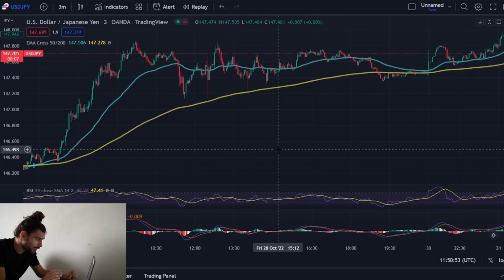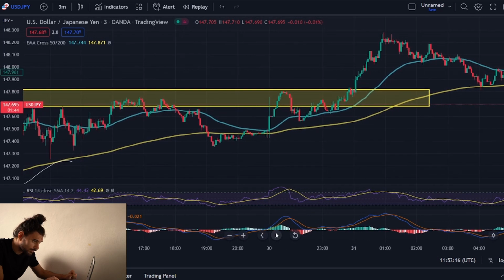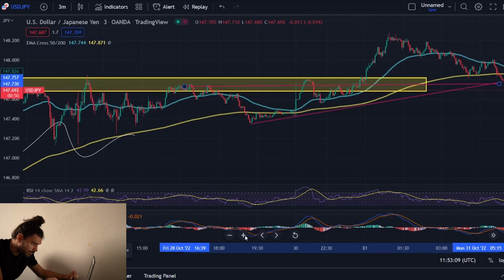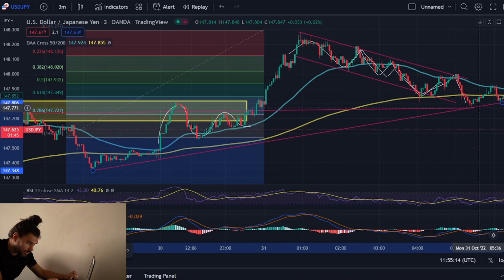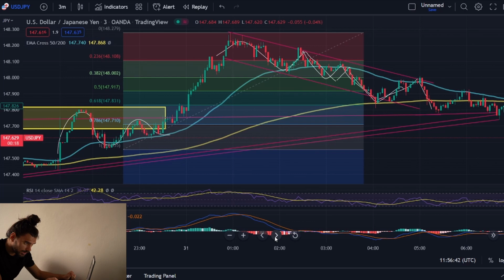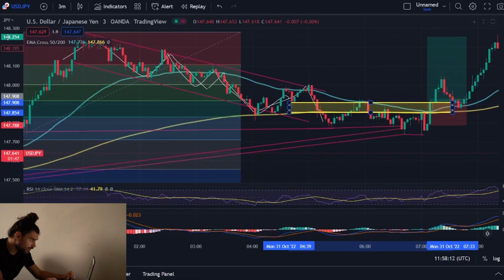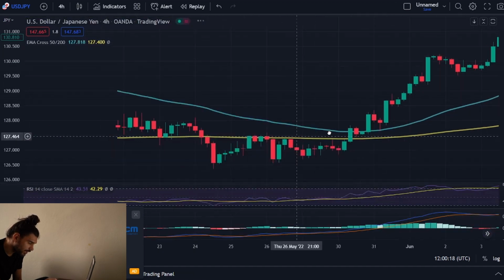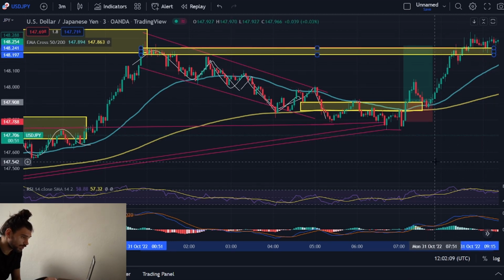How To Make $ 300 A Day With The Best Bullish Flag Strategy Trading Forex